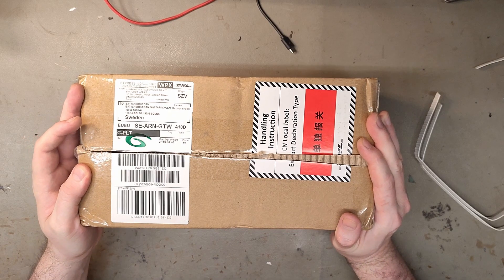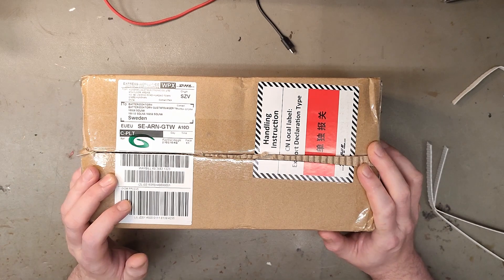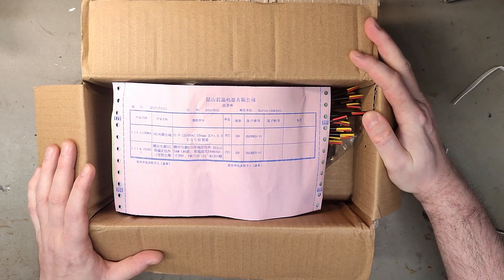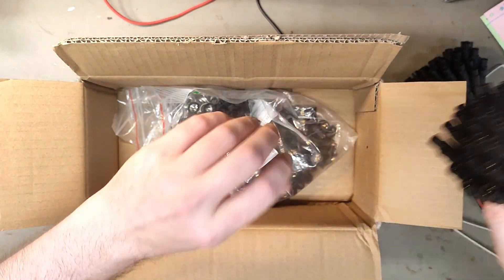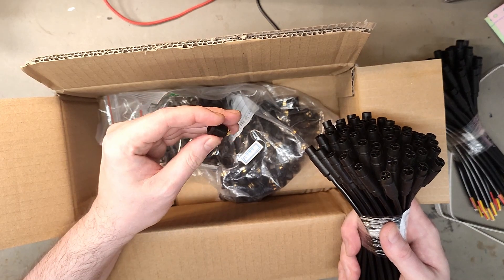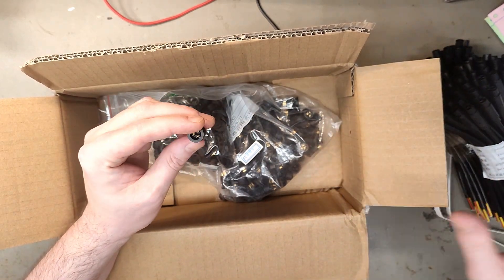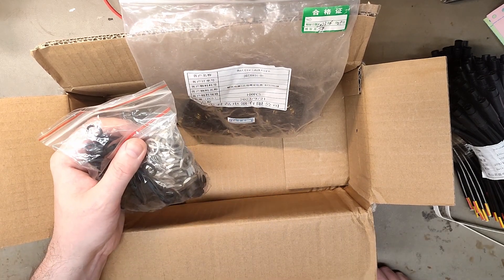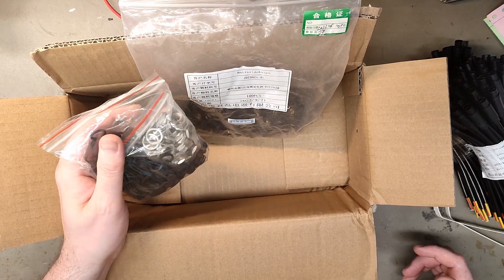Early Christmas Gift for MATE BIKE Owners - We now sell their new Juliet Connector!